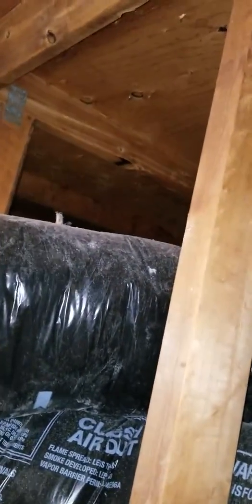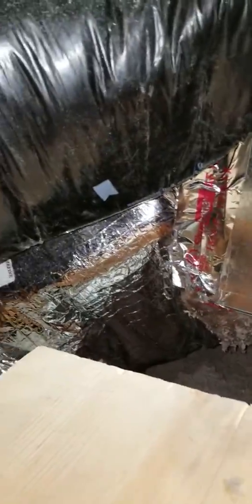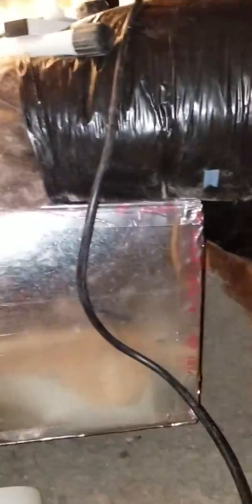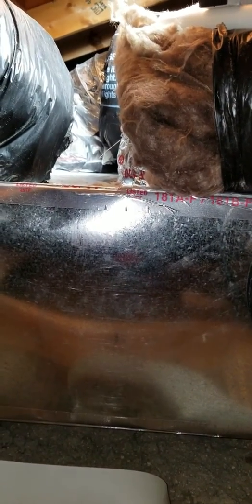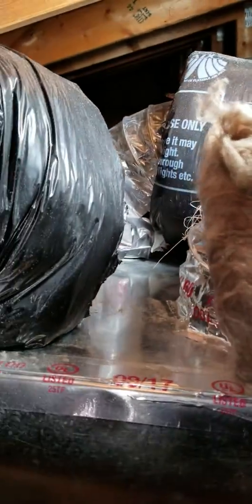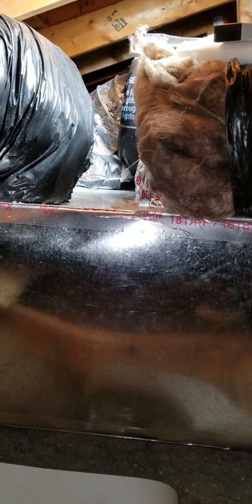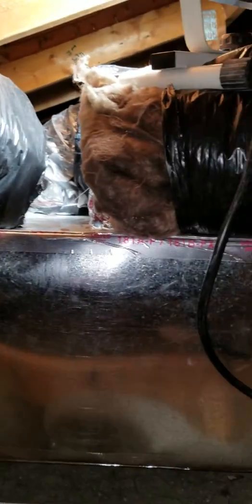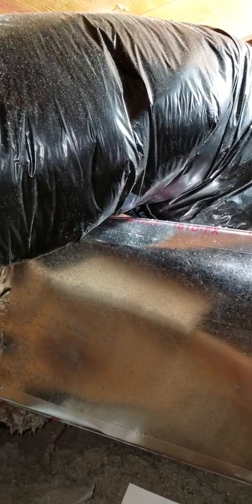Uninsulated Heat Trunk In Attic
In this video we're at a house in Sparta WI. that the heating contractor installed a heat trunk in a very short attic area.  Ever since the homeowners had noticed snow melting and ice dams on their roof.  Upon inspection we found the trunk wasn't insulated at all resulting in a lot of heat getting dumped into their attic.